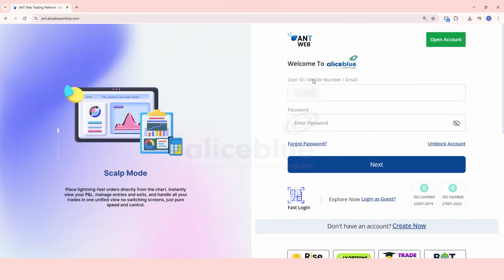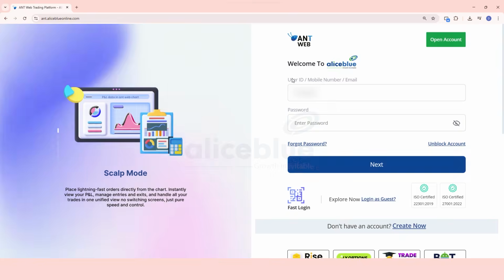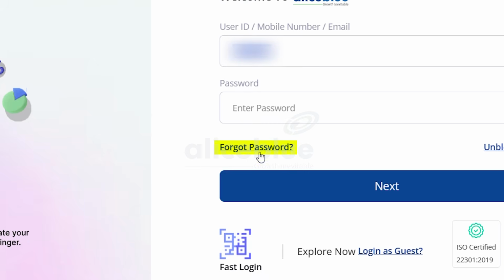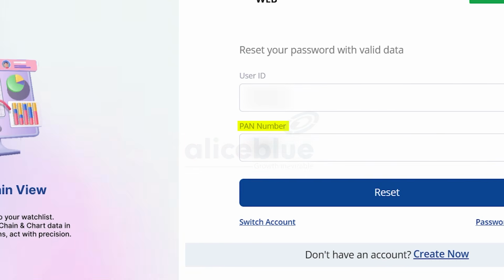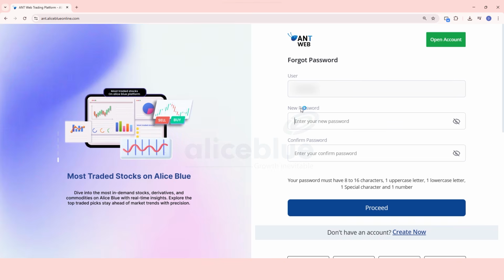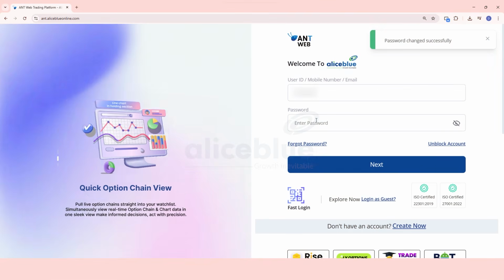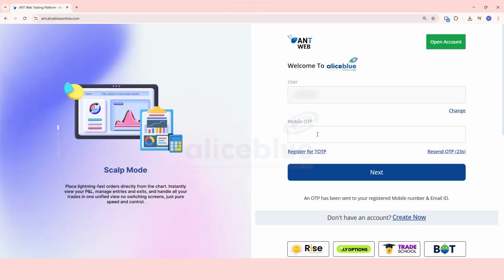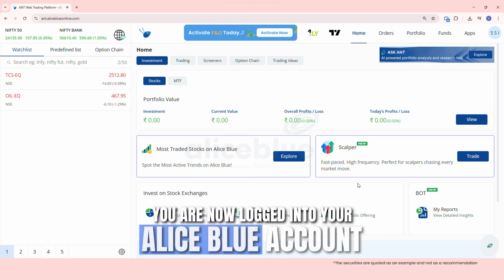How to Log into ANT Web as a First Time User | ANT Web Login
In this video on "How to Log into ANT Web as a First Time User", we'll show you a clear step-by-step procedure to log into your Alice Blue trading account through ANT Web as a first time user.